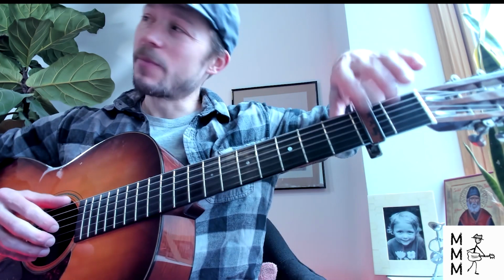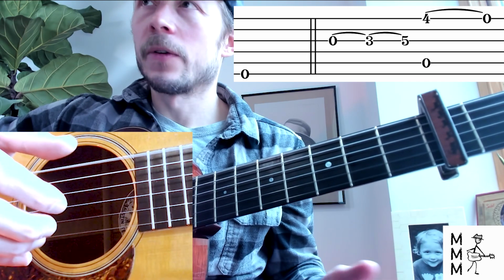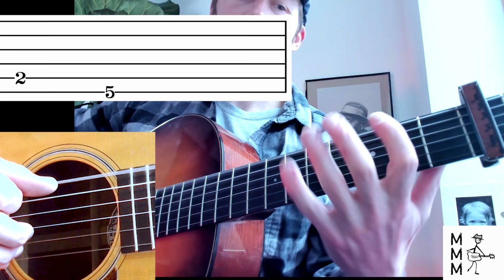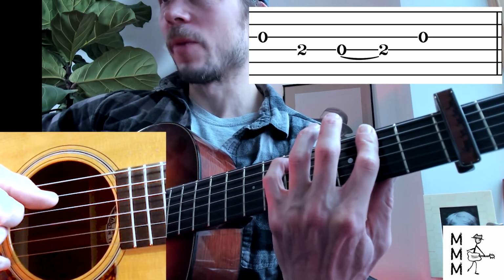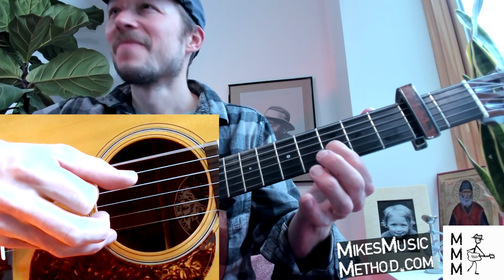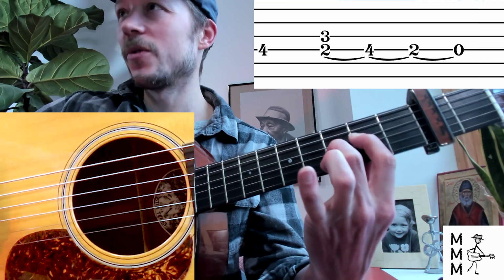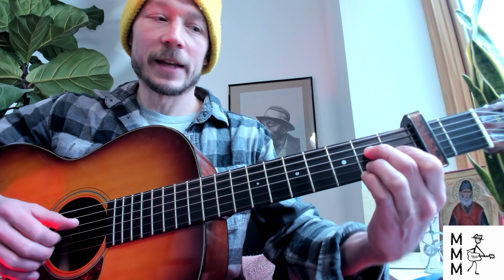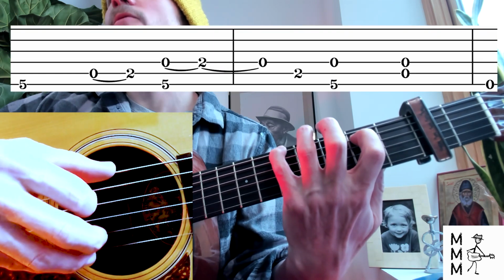Impossible Air - Guitar Tutorial - Nathan Salsburg - Complete Tab w Measure by Measure Breakdown!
Passcode: Townes

My Guitar Models:
Gretsch G5122
Takemine C132-S

Timestamps:
00:00 Abridged Cover
00:23 Song Talk
2:44 Tuning
3:12 m1-8
7:37 m9-24
13:15 Song Flow/m28-41
18:25 Song Flow
19:40 m55-66
24:04 m67-78
26:48 Value For Value
28:36 m79
33:47 m92-107
35:18 Song Flow + Motivational Talk
37:15 SLOW RUN: m1-18 Theme A
38:09 SLOW RUN: m18-27
38:39 SLOW RUN: m28-43
39:20 SLOW RUN: m55-66
40:21 SLOW RUN: m67-88
41:25 SLOW RUN: m89-end